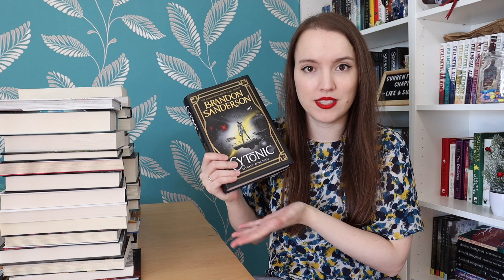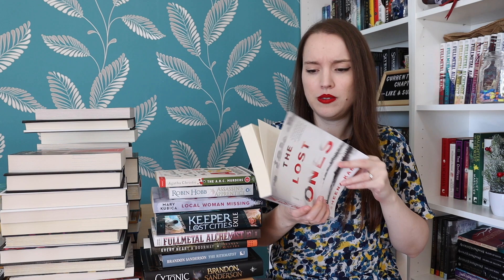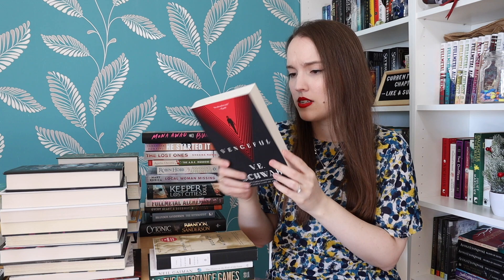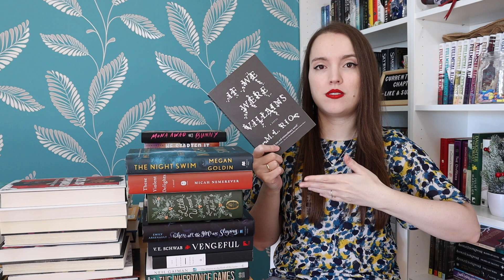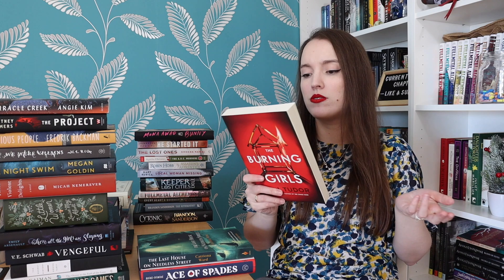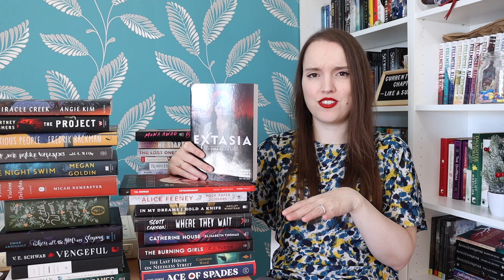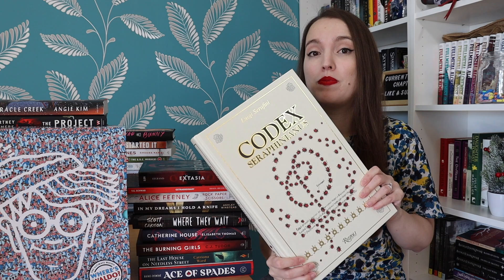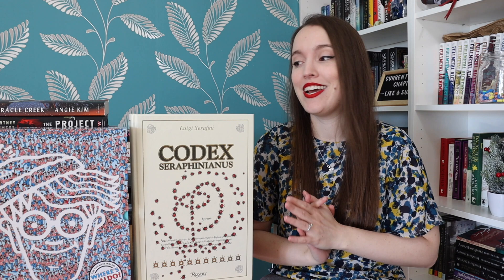30+ BOOK HAUL 🛍 many thrillers, two special books, some sequels